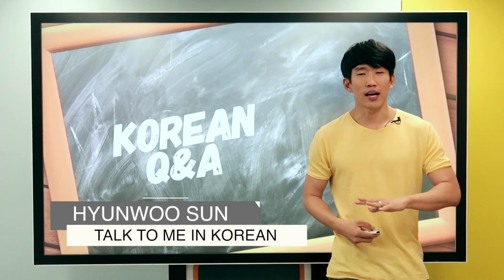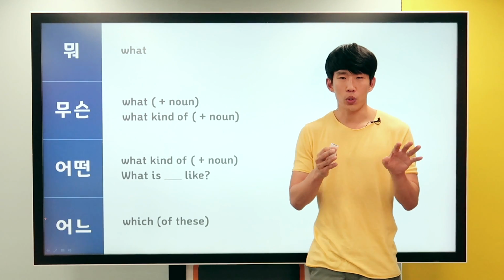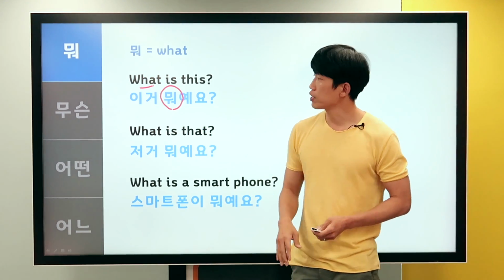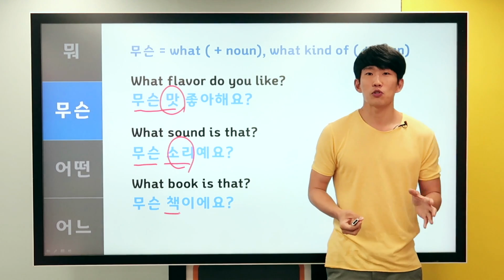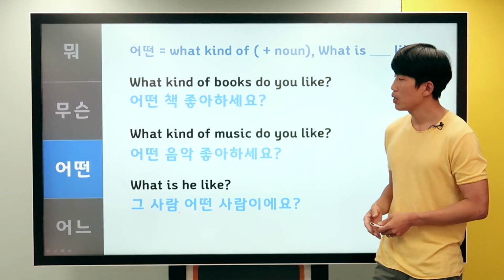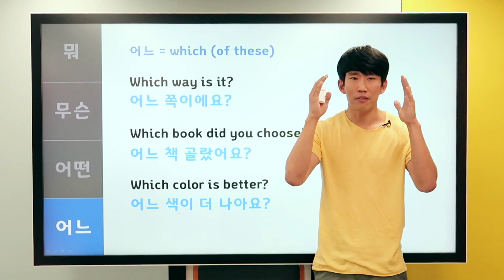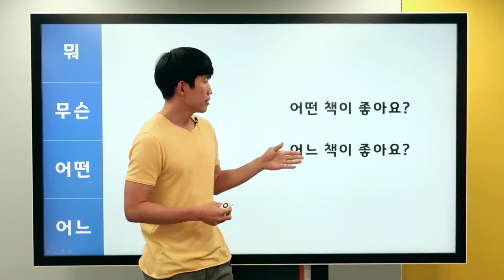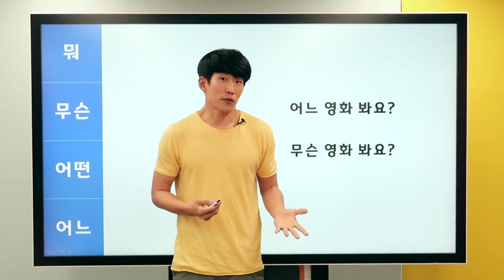Korean Q&A - 뭐 / 무슨 / 어떤 / 어느 - Which one to use?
In today’s Korean Q&A video, Hyunwoo will explain the differences between 뭐, 무슨, 어떤 and 어느. We hope you enjoy this lesson and let us know if you have any other questions!